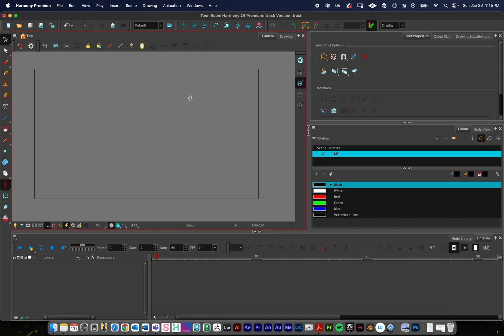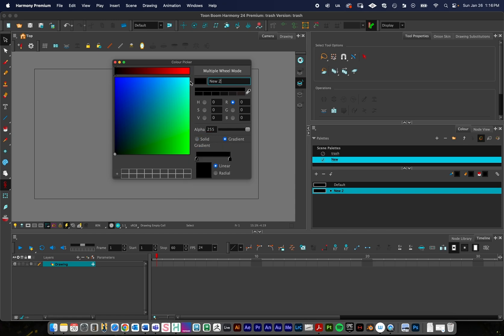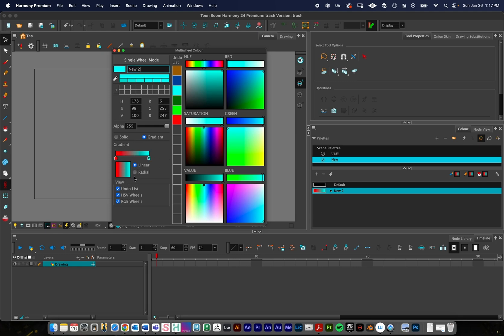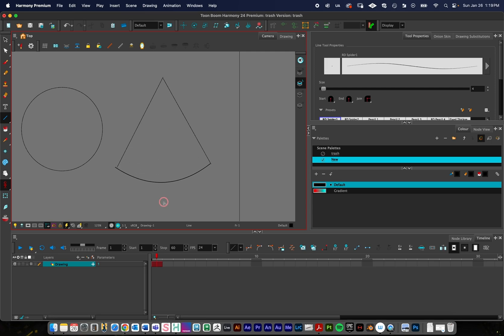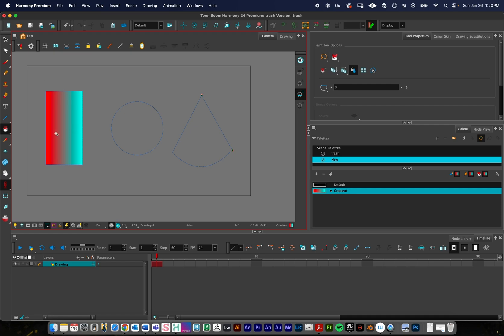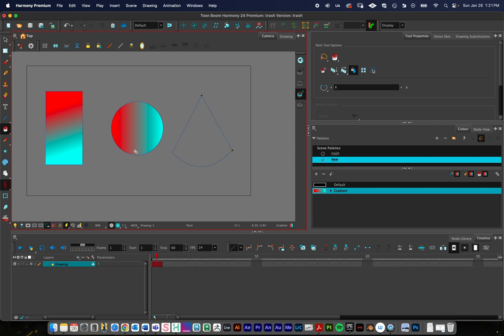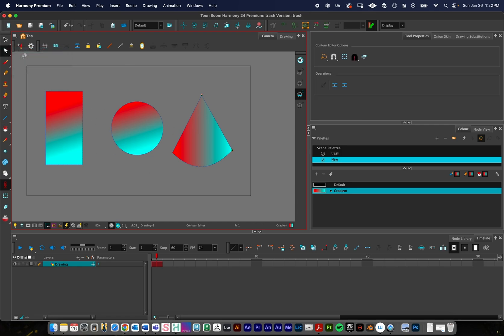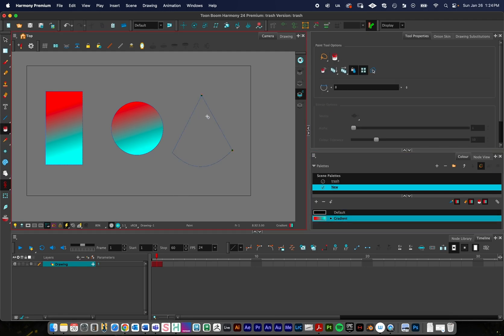Toonboom: Create Gradients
0:00 - Create a new palette with gradient
2:30 - Create a few test drawings
4:00- Copy line art down to colour art
4:20 - Edit Gradient  tool
5:20 - Copy Edit Gradient tool
6:30 - Automate keeping gradient in same location across multiple drawings